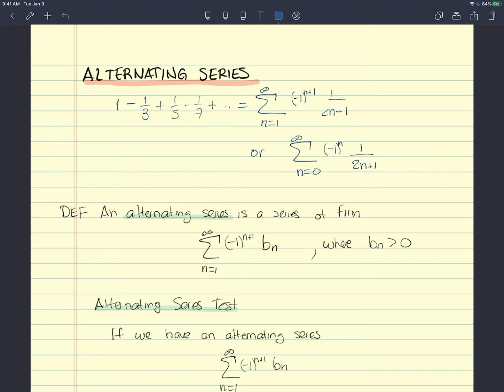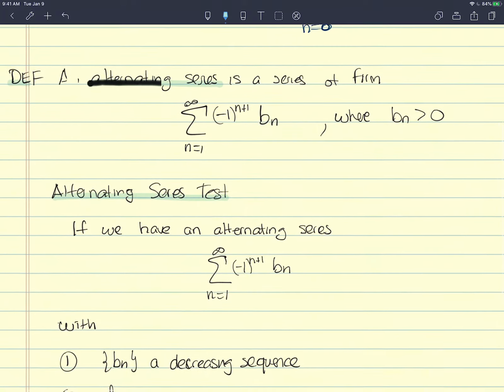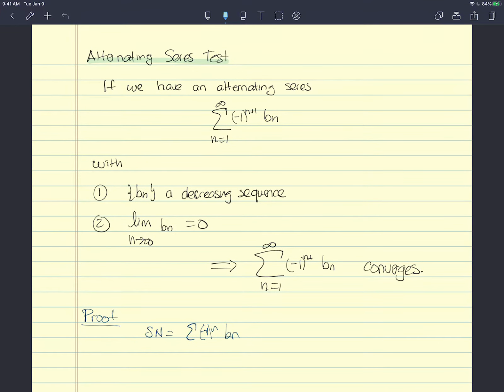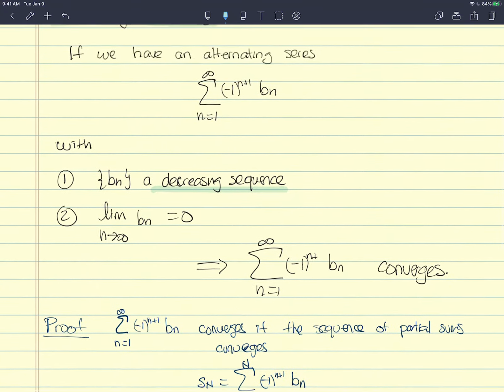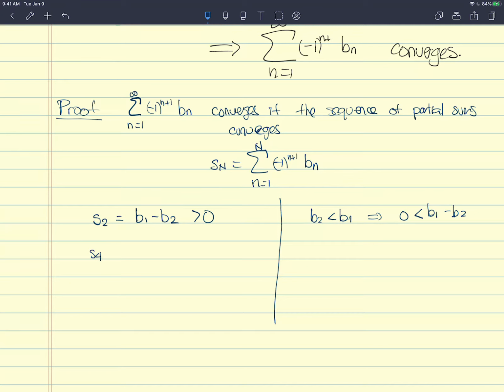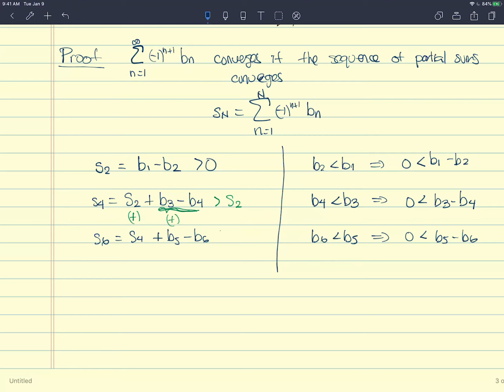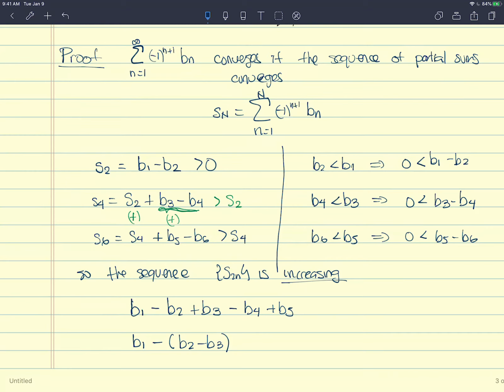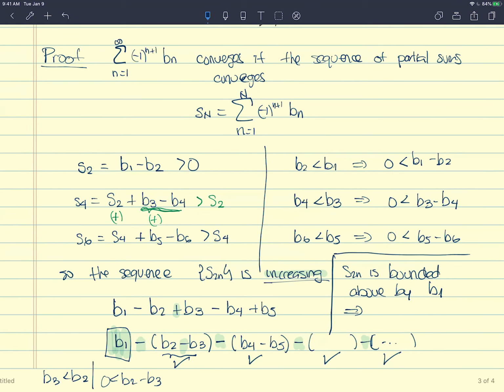Alternating Series test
Proof of the alternating series test.